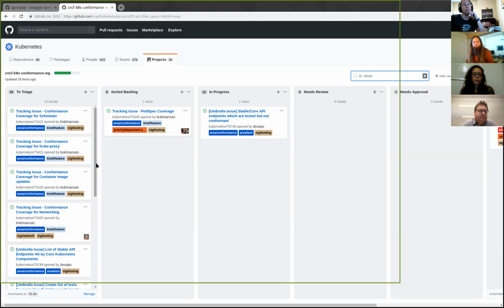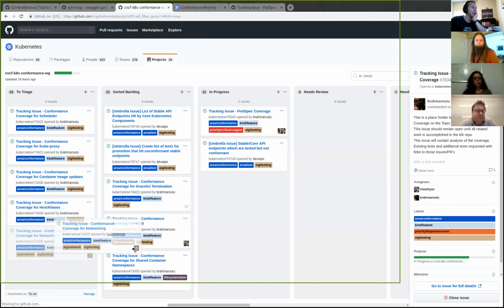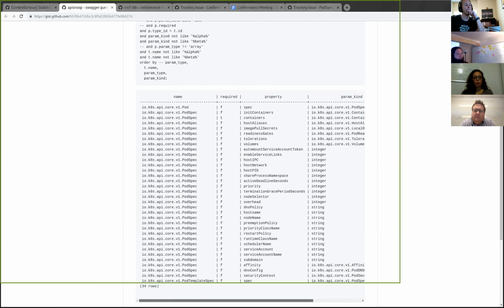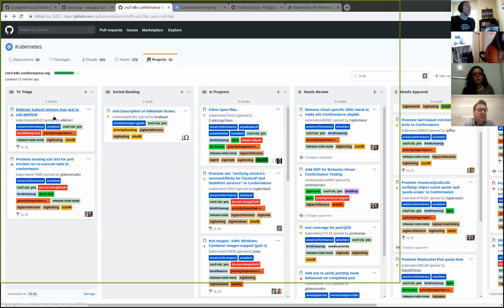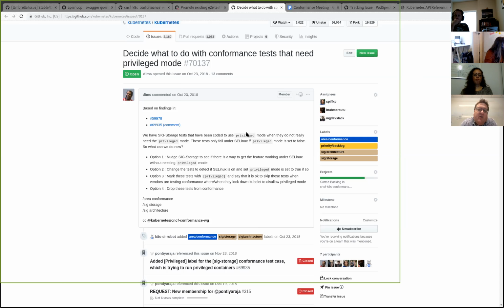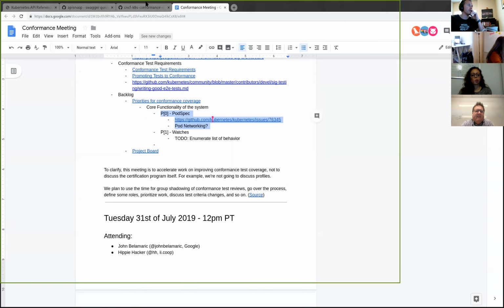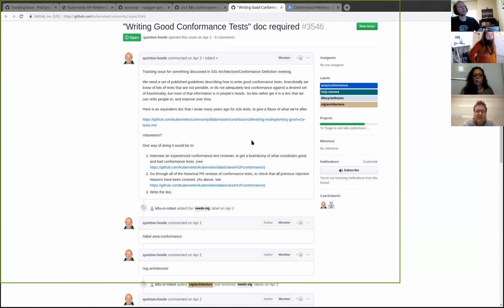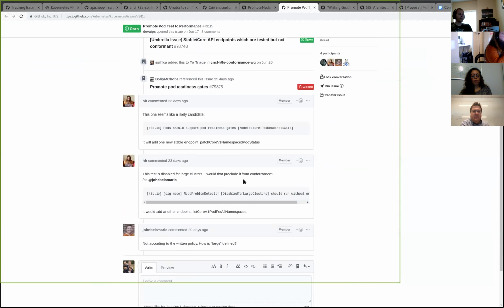20190801 sig arch conformance